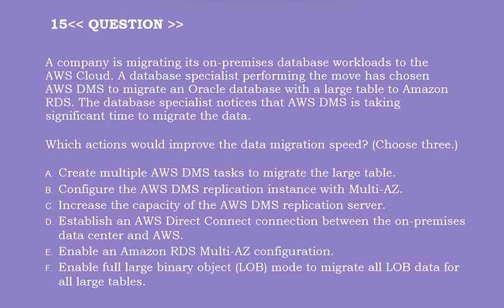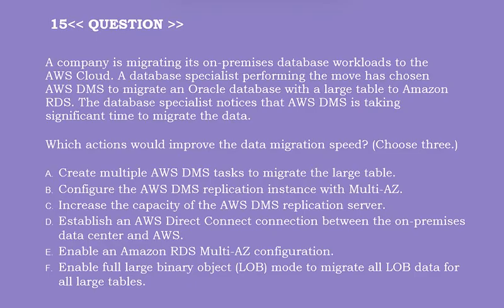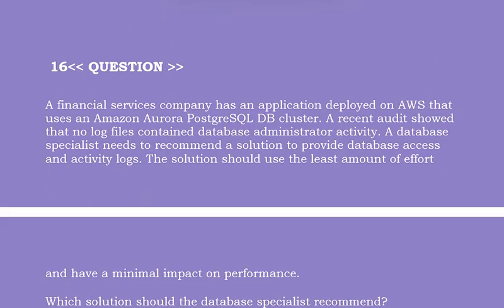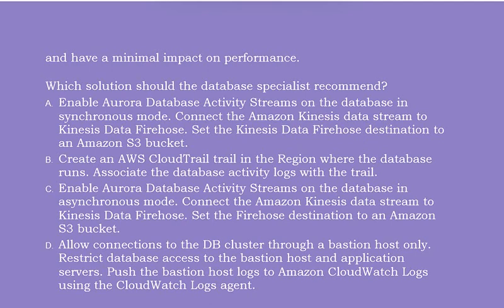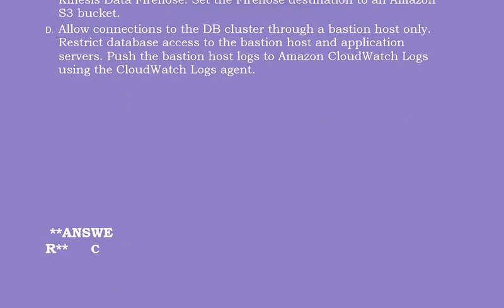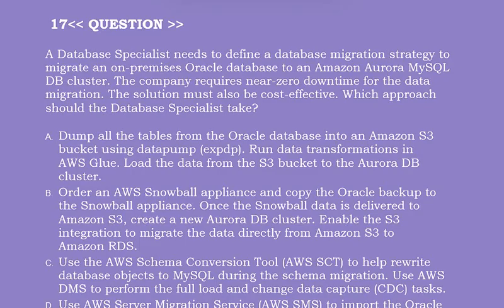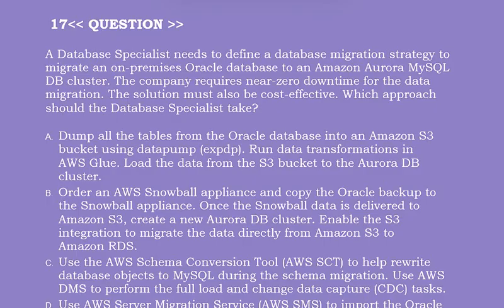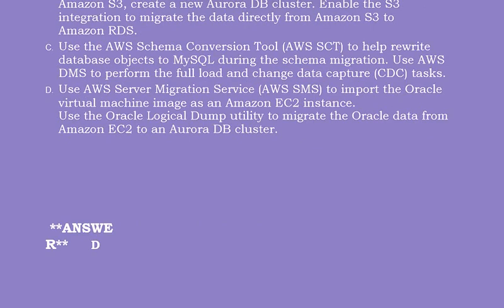Part#5 | (DBS) AWS Certified Database Certification | Practice Questions and Answers